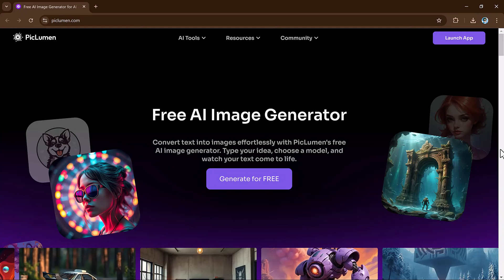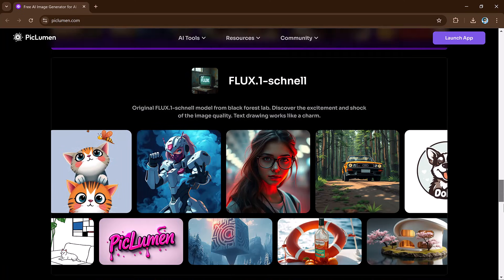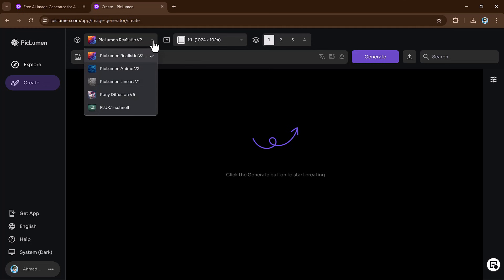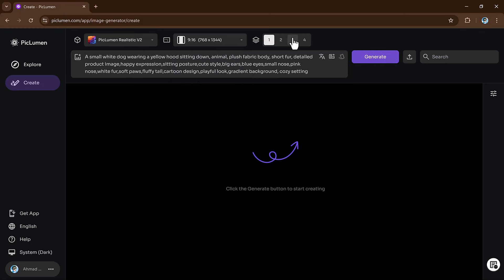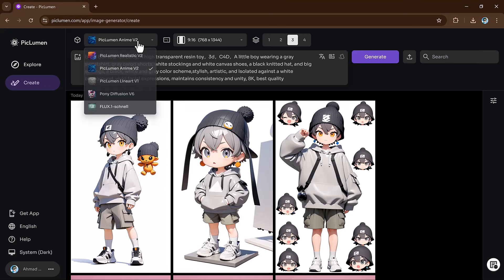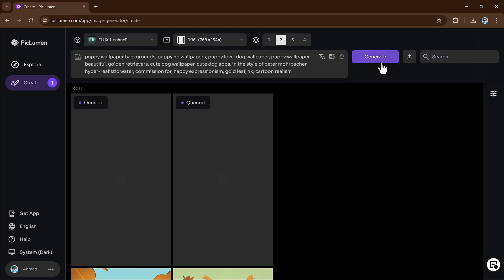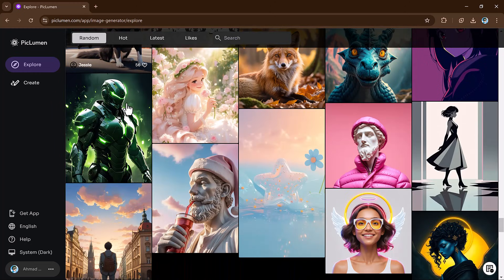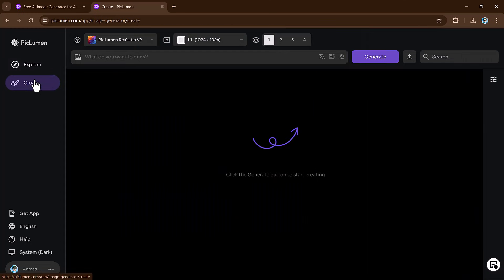Why Pay for MidJourney? Try This Free AI Image Generator Piclumen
Welcome to our YouTube video on *Piclumon*, the revolutionary platform designed to help you organize, manage, and visualize your image collection like never before. Whether you're a photographer, designer, or simply someone with a large personal photo library, Piclumon makes sorting, tagging, and exploring your images faster and more efficient.

In this video, we'll walk you through the core features of Piclumon, including its intuitive user interface that allows easy image categorization and personalized tagging. With the help of advanced AI, Piclumon automatically suggests ways to organize your images based on content, saving you hours of manual work. You can also create mood boards, build image catalogs, and effortlessly search your images with customizable filters.

Additionally, Piclumon integrates with cloud storage, so your image library is always at your fingertips, no matter where you are. We'll show you how Piclumon can transform your image management process and make it more accessible, organized, and visually appealing.

If you’re ready to take your image organization to the next level, watch the video now and discover how Piclumon can change the way you work with photos!